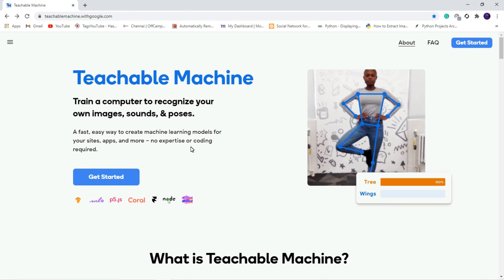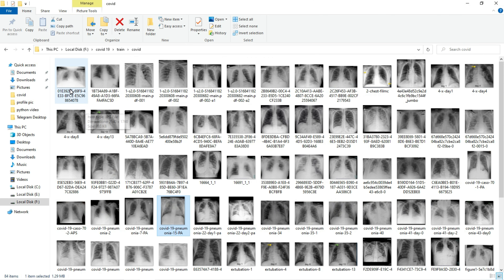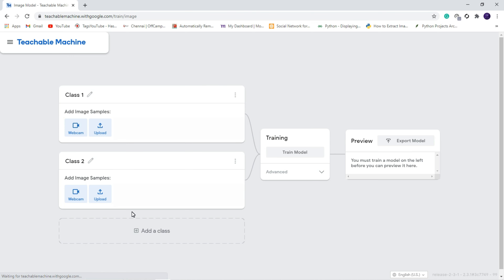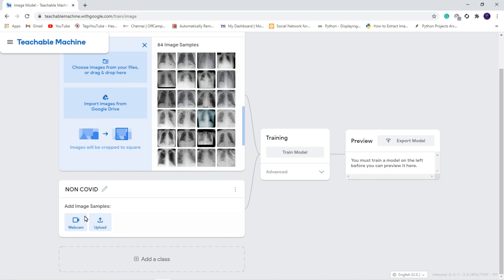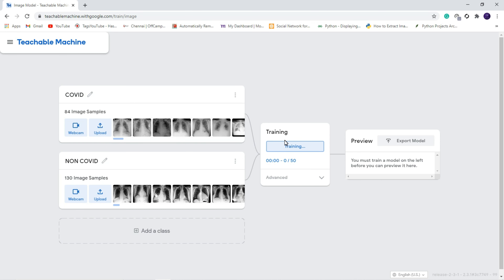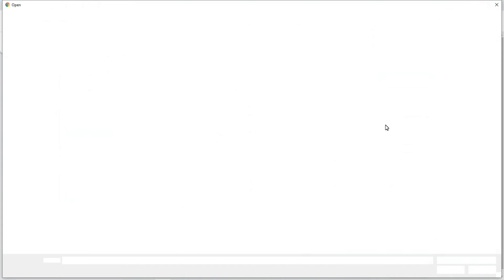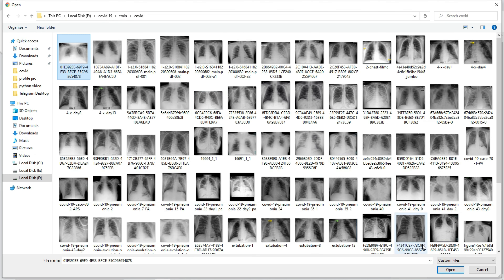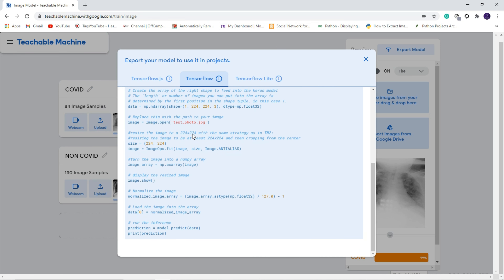Detecting COVID-19 from X-Ray using Machine Learning | Python | JavaScript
In this video, we will discuss how you can make your own machine learning to successfully detect COVID-19 from Chest X-Rays.

Dataset Details
We will sample our dataset from the following.

What is a Teachable Machine?
📌Teachable Machine is a web-based tool that makes creating machine learning models fast, easy, and accessible to everyone.

1)Gather
📌Gather and group your examples into classes, or categories, that you want the computer to learn.
2)Train
📌Train your model, then instantly test it out to see whether it can correctly classify new examples.
3)Export
📌Export your model for your projects: sites, apps, and more. You can download your model or host it online for free.